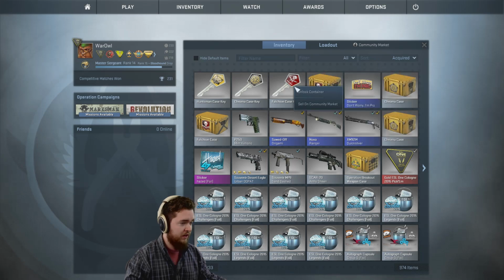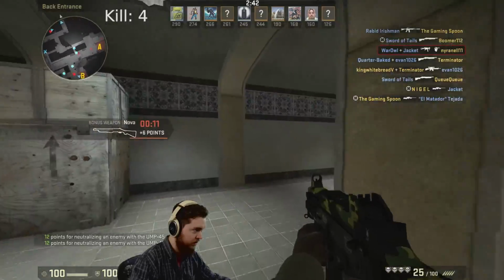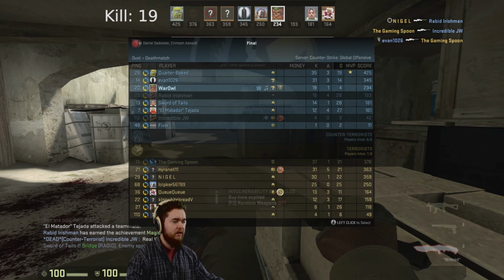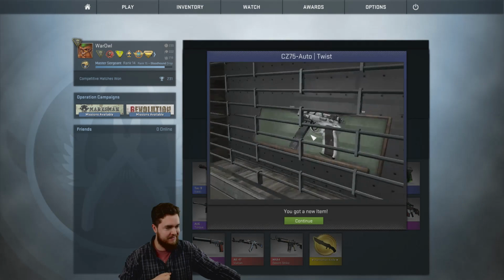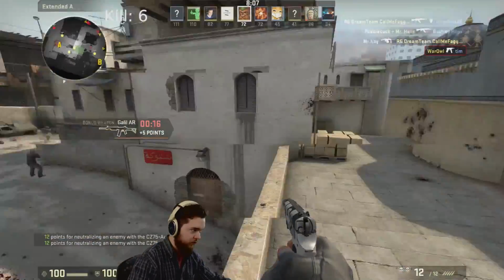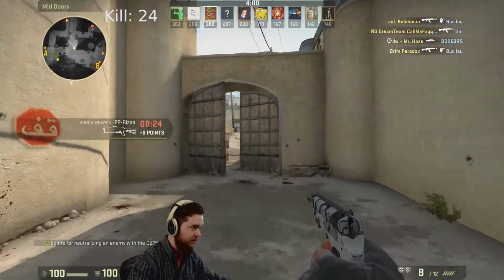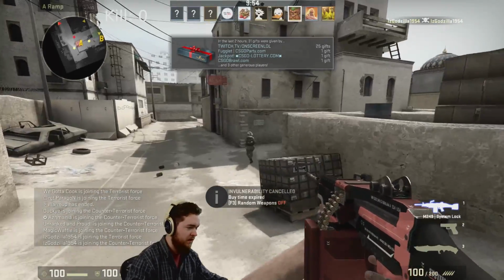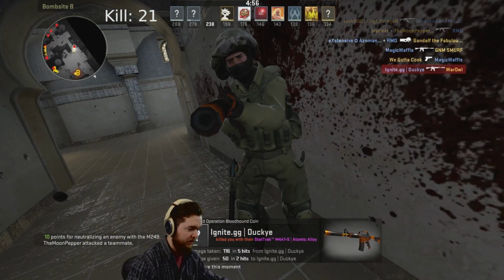Unboxafragathon - No Crosshair Special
I have a theory... That the Brain does not need a crosshair.  Here, I test my theory, by opening cases... and then shooting brains... with my brain, without a crosshair.  Basically I turned off my crosshair and can still shoot fine OH SPOILERS!  Sorry... well, enjoy the video anyway, I know how much you guys like this sort of thing.